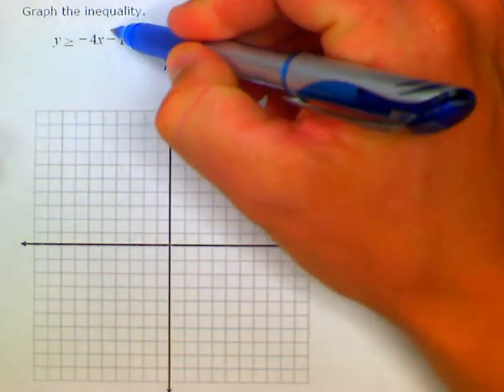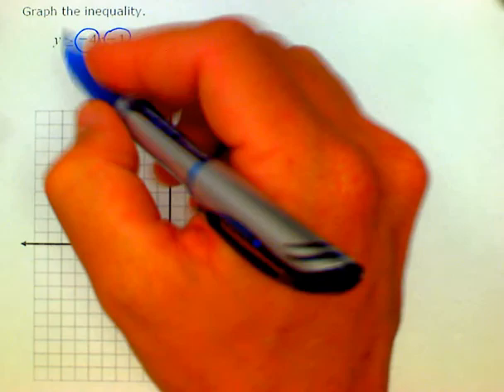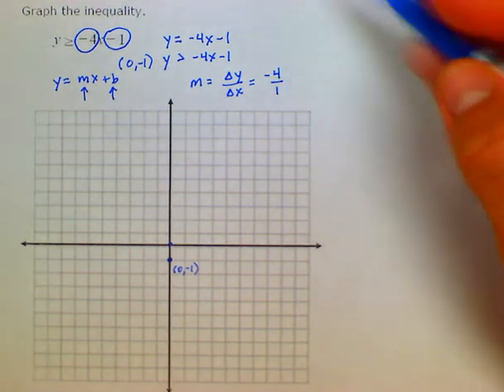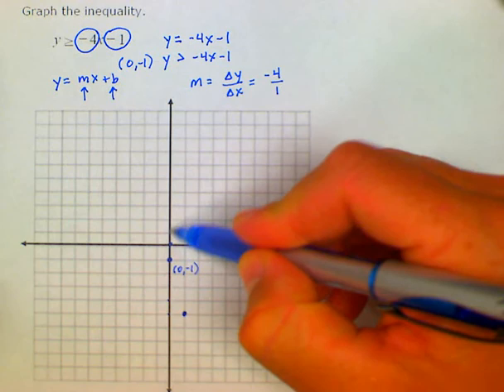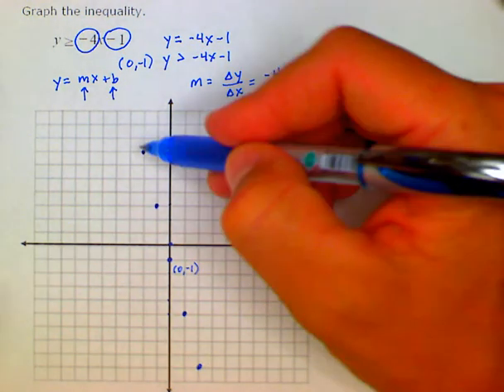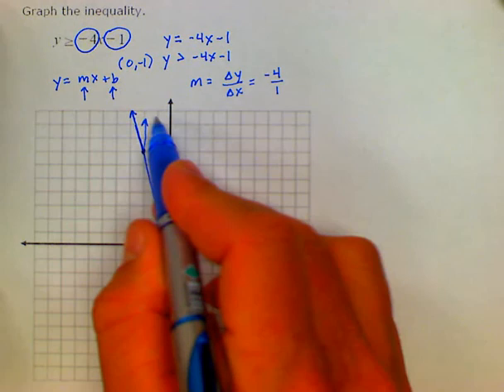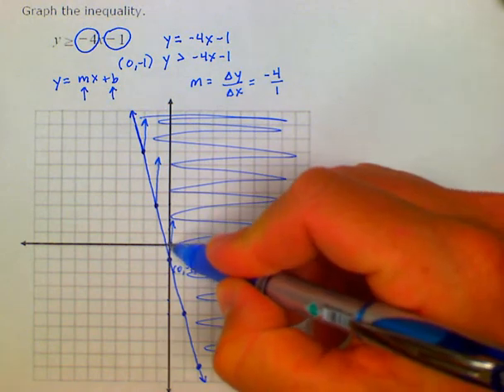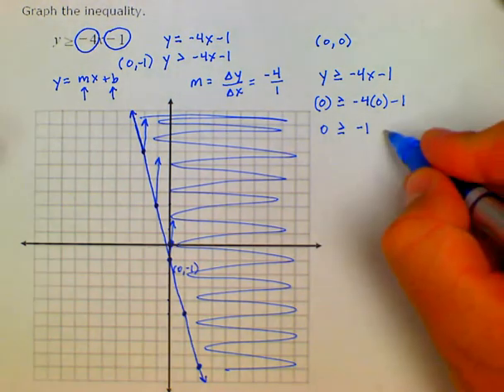ALEKS: Graphing a linear inequality in the plane: Slope-Intercept form (MC)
ALEKS: Graphing a linear inequality in the plane: Slope-Intercept form (MC). y is greater than or equal to -4x minus 1